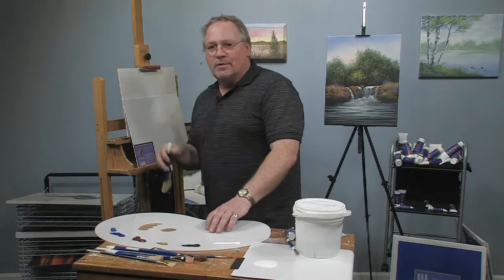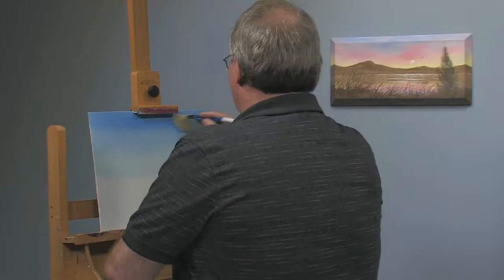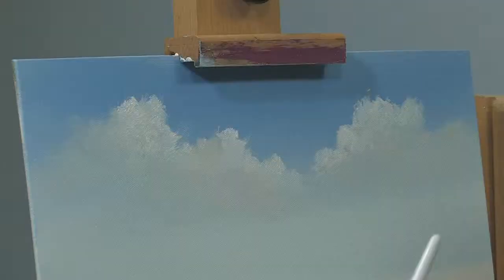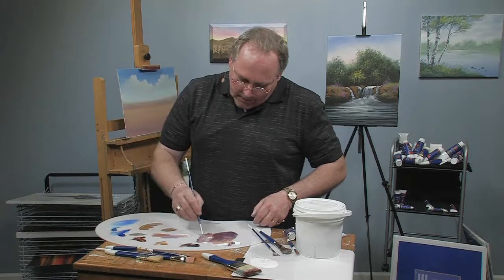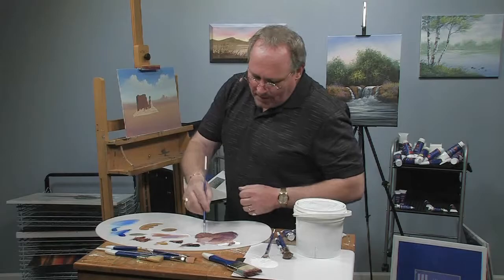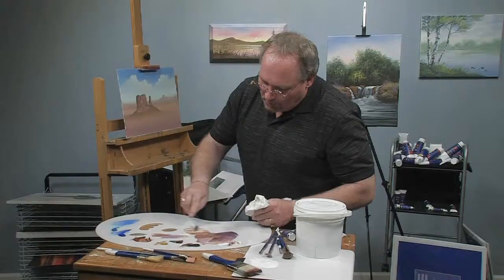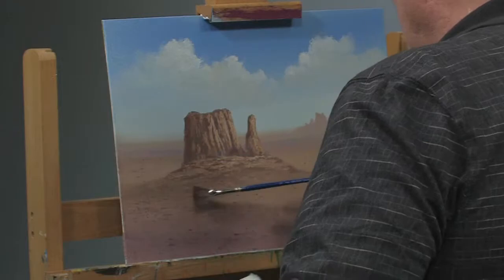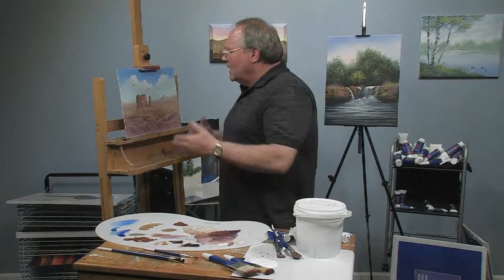Paint Along: How To Paint A Southwest Scene in Oils With Wilson Bickford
In this unique series of paint-along videos, Wilson Bickford will show you a painting from start to finish, using the Wilson Bickford Signature products. In this video, follow along as Wilson demonstrates how to paint a southwest scene in oils using the wet-on-wet technique. This lesson is a fun project for painters of all skill levels!